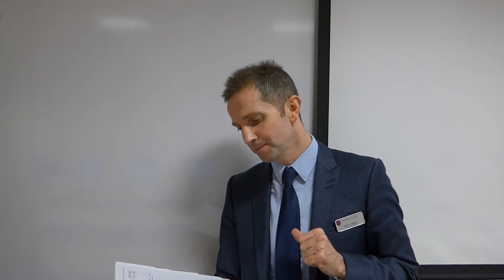Macroeconomics Paper (AS)